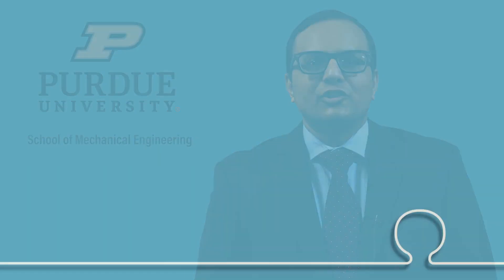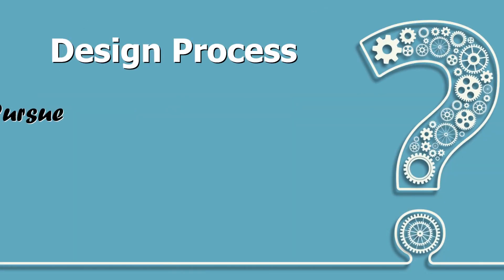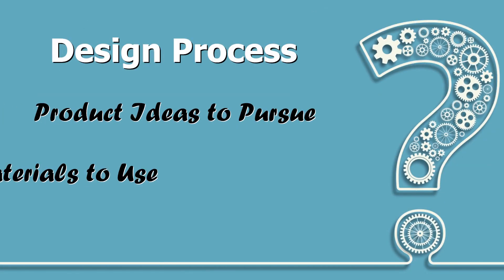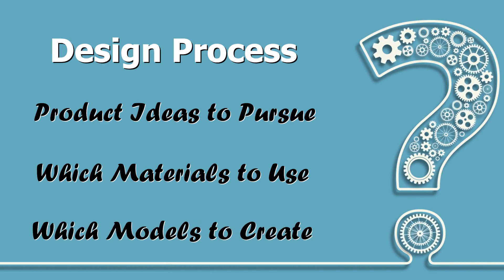Decision Making in Engineering Design | PurdueX on edX.org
In this course, you will learn the foundations of decision-making in the design of engineering products, processes, and systems.

Decision making is an essential activity in all organizations and teams involved in engineering design and product development. Successful design requires the ability to make good decisions in the presence of risk and uncertainty, and an understanding of how customers and other stakeholders make decisions.

This course provides a rigorous foundation of decision making by bringing together theories and knowledge from diverse fields of study and applying them to the engineering design context. The key topics covered in the course include multi-objective decision making under risk and uncertainty, group decision making, model-based and data-driven decision making, and heuristics & biases in human decisions. Example applications in engineering design including estimation of customer preferences, simulation-based design, and sustainable design.

The course would benefit a wide range of practitioners and active learners, whether they are entry-level engineers or transitioning into engineering management roles. The course content is suitable for individuals will an undergraduate degree in engineering or a related field. Basic knowledge of programming (in any programming language) is expected.

What You Will Learn:
Learn to formulate design decisions under risk and uncertainty
Learn to apply multi-attribute utility theory to make decisions in engineering design.
Understand the assumptions and limitations of commonly used decision-making methods.
Identify and reduce biases in design decision making.
Adopt an interdisciplinary approach to design across engineering, economics, and social sciences.